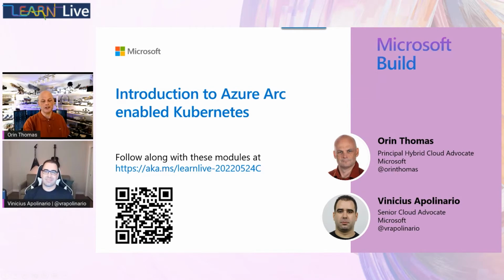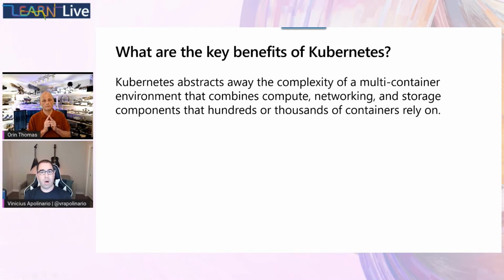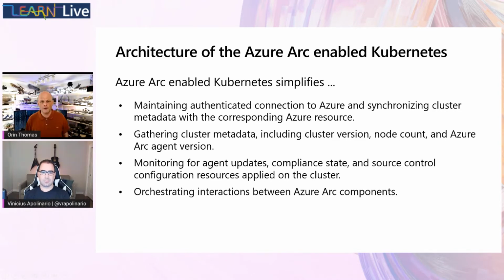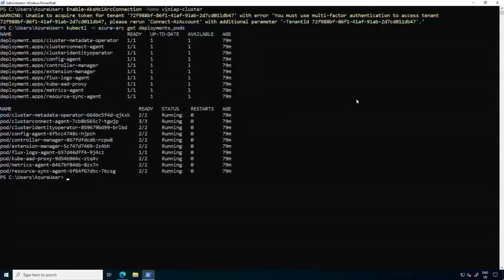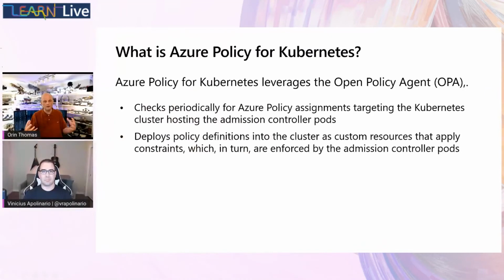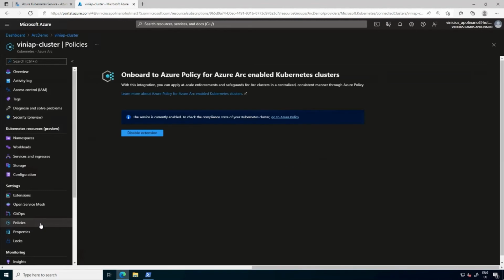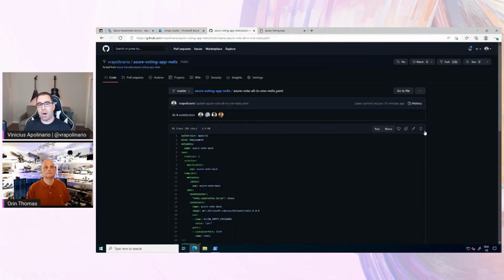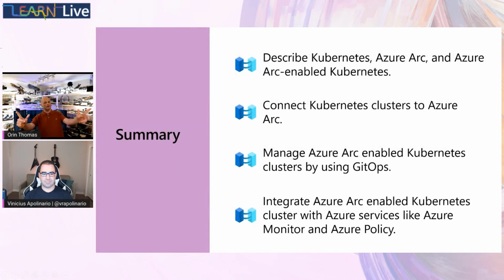Learn Live: Introduction to Azure Arc enabled Kubernetes | CLL10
Come learn the basics of how Azure Arc enabled Kubernetes clusters can help you optimize and simplify your operations. Kubernetes has become a standard for new containerized deployments. Azure Arc aims to provide a consistent, scalable management model for Kubernetes clusters and their workloads. In this session, you will connect Kubernetes clusters to Azure Arc, manage Azure Arc enabled Kubernetes clusters by using GitOps, and integrate Azure Arc enabled Kubernetes clusters with Azure services like Azure Monitor and Azure Policy. You will walk away from this session learning the latest about Azure Arc enabled Kubernetes capabilities that empower you to achieve more.

Learning objectives

- Describe Kubernetes, Azure Arc, and Azure Arc-enabled Kubernetes.
- Connect Kubernetes clusters to Azure Arc.
- Manage Azure Arc-enabled Kubernetes clusters by using GitOps.
- Integrate Azure Arc-enabled Kubernetes cluster with Azure services like Azure Monitor and Azure Policy.

Presenters

Orin Thomas
Principal Hybrid Cloud Advocate
Microsoft

Vinicius Apolinario
Senior Cloud Advocate
Microsoft

Moderators

Amy Colyer
Senior Cloud Advocate
Microsoft

Neil Peterson
Senior Site Reliability Engineer
Microsoft

Karl Cooke